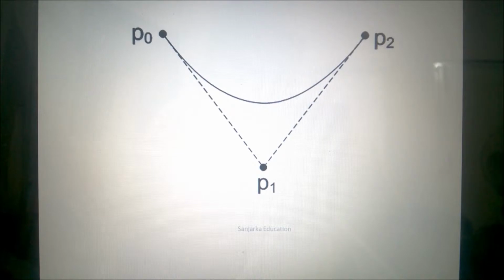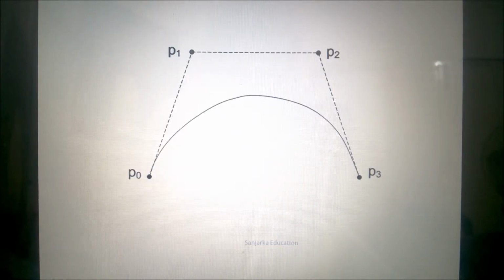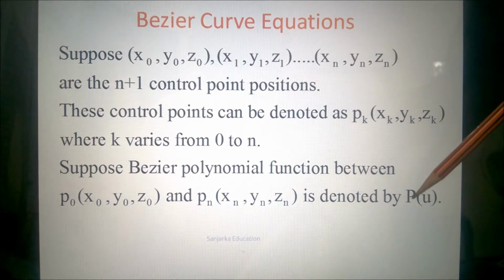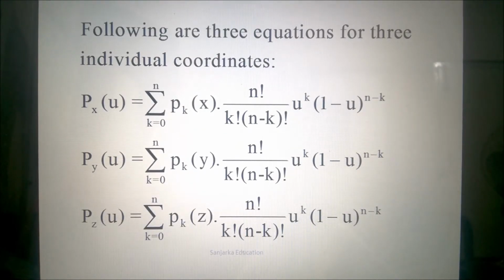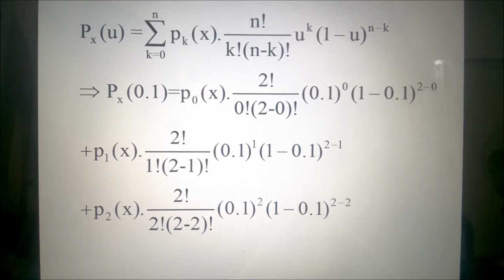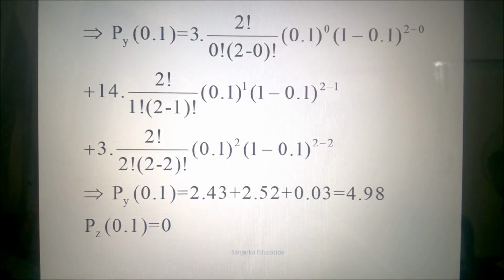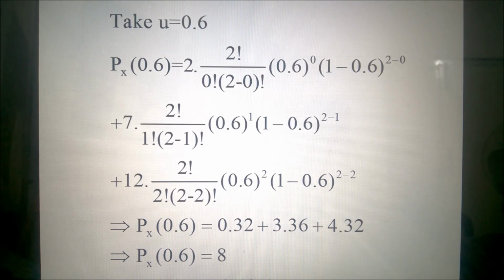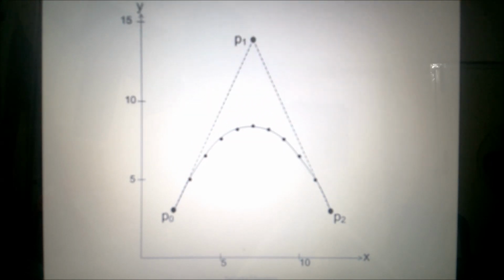Computer Graphics: Bezier Curves and its illustration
Sanjarka Education presents  Bezier Curves and its illustration